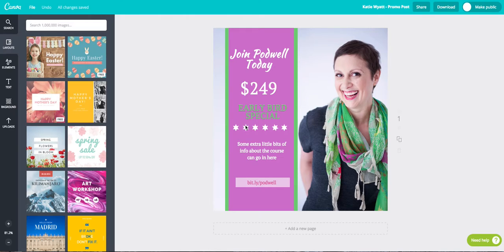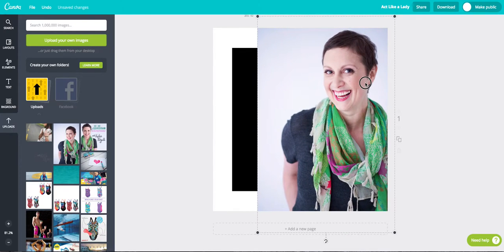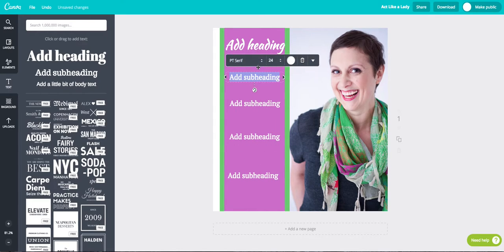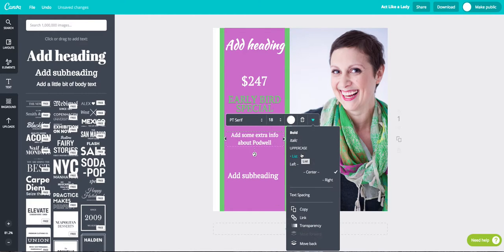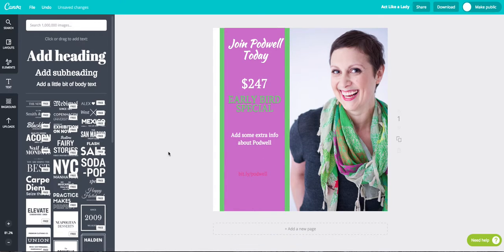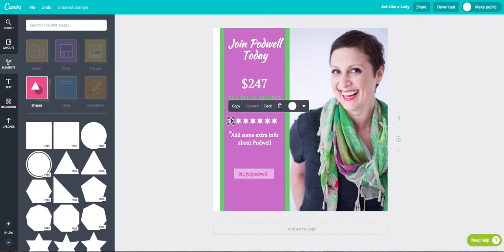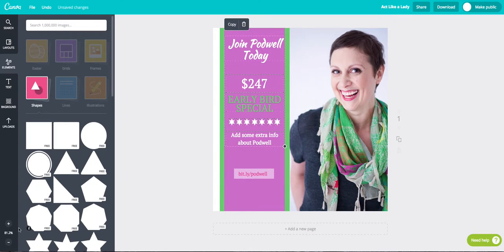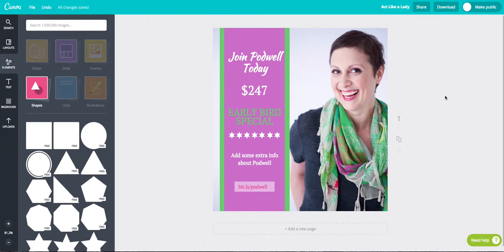How to Create a Facebook Promo Post with Canva